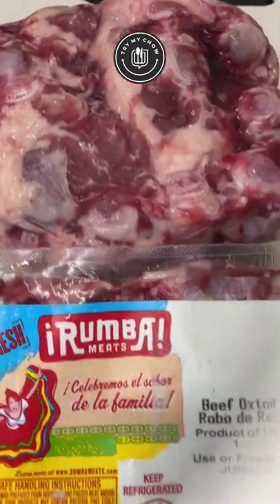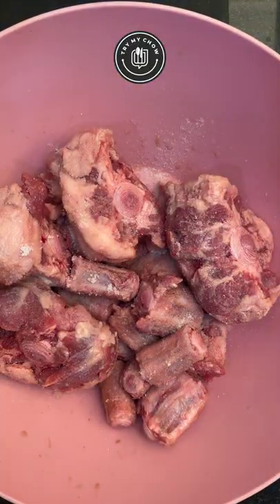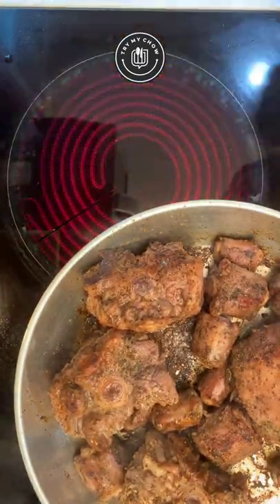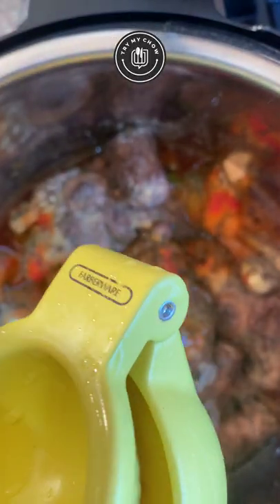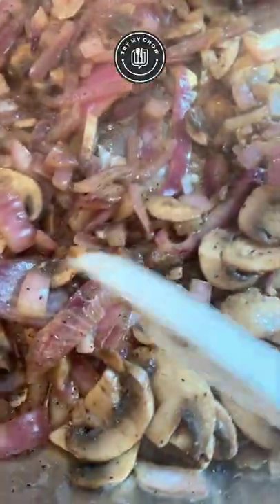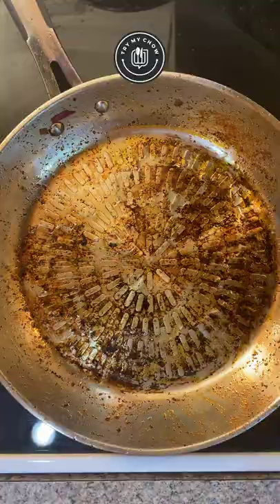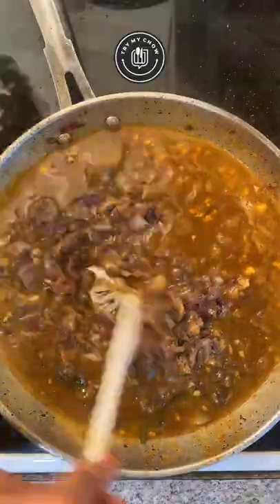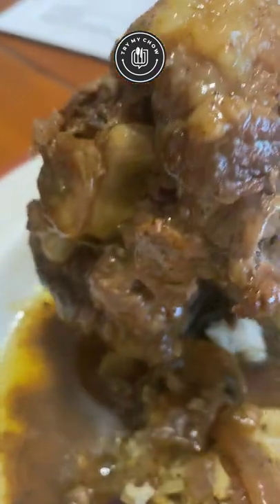Beef Oxtail, Rabo de Res or Rabada - Try My Chow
Today on Try My Chow, we’re gonna make one of my favorite dishes.
Oxtail, otherwise known as Rabo de res in Spanish or Rabada in Brazilian Portuguese.
We've used 3 pounds of oxtails for this recipe.
Let’s start by rinsing the meat with lemon and vinegar.
Now, let's remove the excess juice.
Add 1/2 tablespoon of salt and 1 tablespoon of black pepper.
Mix it again
Put some olive oil in a pan on high heat and place the Oxtails in it.
Reduce the heat to medium and add a bit of water to the seasoning. By doing this, you will avoid burning it since we’ll be using the seasoning to make our mushroom gravy later.
After you sear the meat on both sides, remove it from the heat.
For this next step, drizzle some olive oil into a pressure cooker.
Put some fresh thyme and basil stems and also some bay leaves in the cooker.
Go ahead and put your Oxtails in the cooker.
Add 1 tablespoon of garlic powder
1 tablespoon of onion powder
2 packs of sazon
1 cup of water
Squeeze in 1/2 lemon
Set your pressure cooker to cook for 40 minutes.

Let’s prepare our mushroom gravy.
Chop up a large onion
Chop up about eight mushrooms
Add about a tablespoon of olive oil to the pan that you used to fry the Oxtails and set the heat to high.
Add your onions
Add your mushrooms
Mix it all up
When the water from the veggies starts to dry out, remove it from the heat.
After your Oxtails finish cooking, remove the excess fat from the beef stock in the pressure cooker and set aside 2 cups of the beef stock. The fat will usually be at the surface of the beef stock. Make sure not to accidentally remove too much beef stock!
If you don’t have enough beef stock, you can always use store-bought beef stock to make up for what’s missing.
We’re gonna reuse the same pan that we were just using earlier.
Add a tablespoon of olive oil and five minced garlic cloves.
Once it starts to get a brown color, add two cups of beef stock.
After that, add two tablespoons of cornstarch.
Whisk it up until the cornstarch is completely dissolved.
Add your mushrooms and onions.
Let it simmer for five minutes or until it has this consistency.
Serve your Oxtail and mushroom gravy with a side of white rice.
The meat will be falling right off the bones!